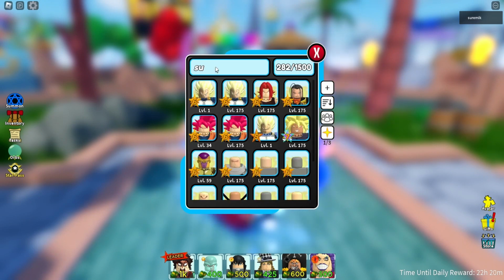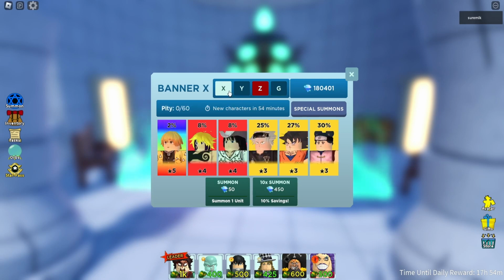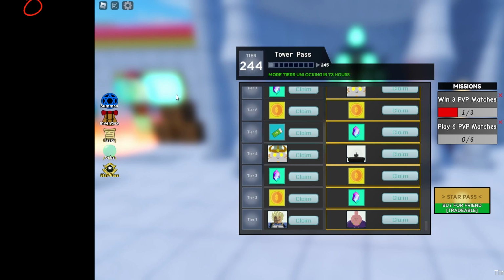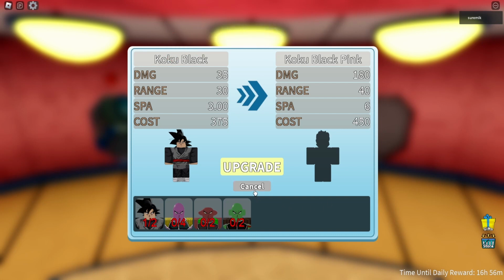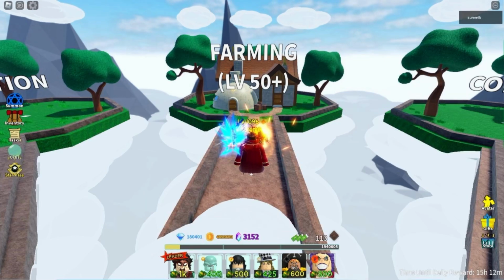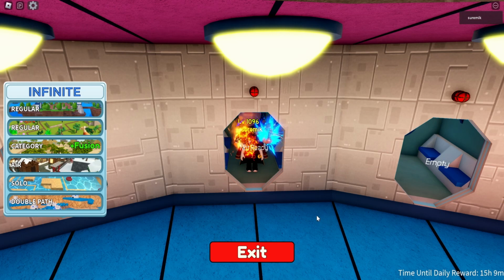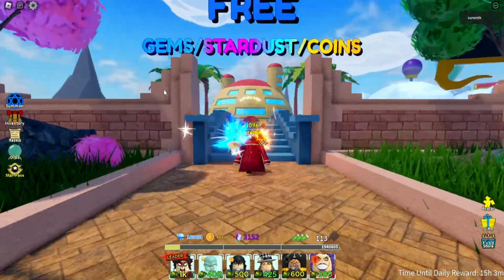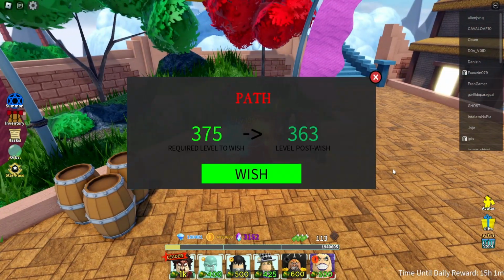All Star Tower Defense - Best Beginner's Guide from Zero!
In this powerful video, we dive deep into all the impressive features of the All Star Tower Defense game, from the exciting Story Mode to the challenging Prestige Mode, through the epic Tower Mode, the endless thrill of Infinite Mode, and the intensity of PVP. We explore the exhilarating challenges, incredible rewards, and powerful strategies, providing valuable information for beginner players